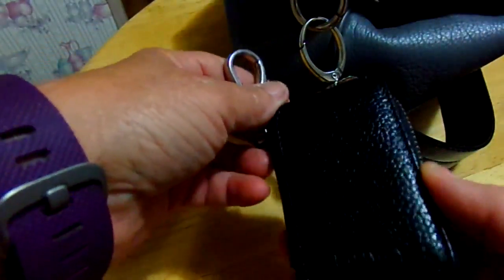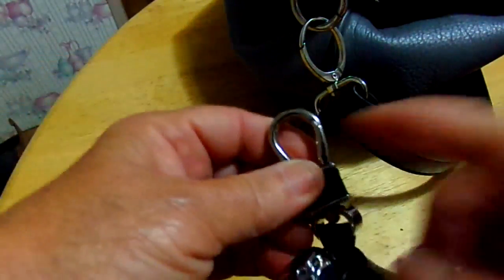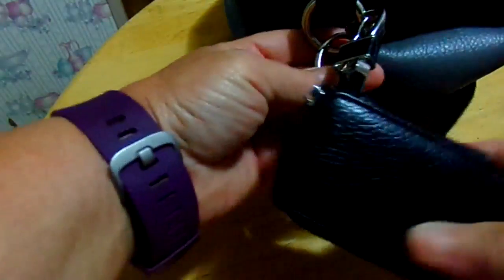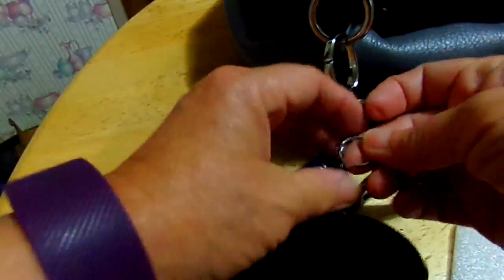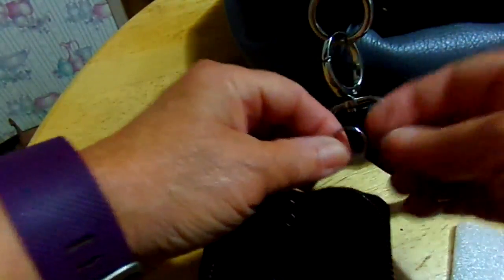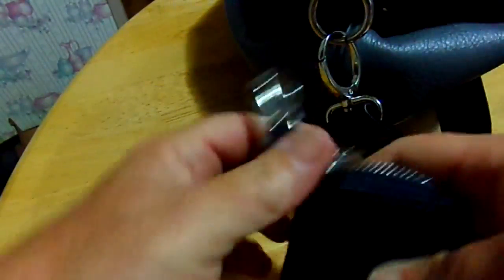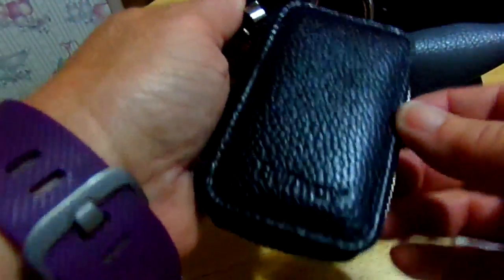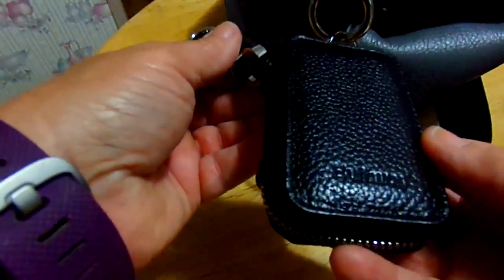Leather Car Key Bag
Very nice product